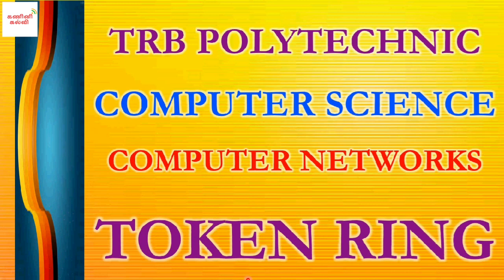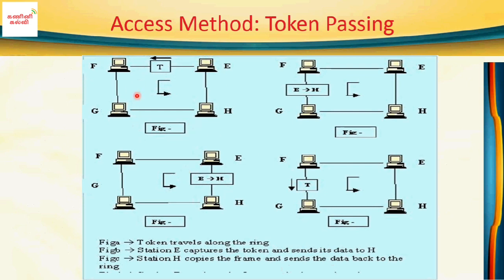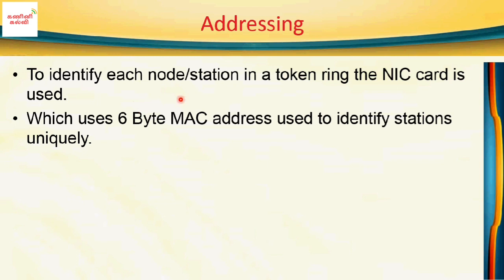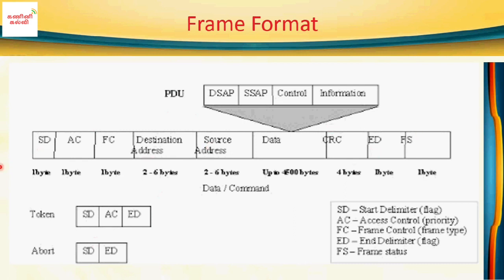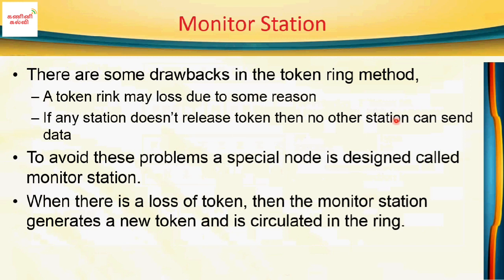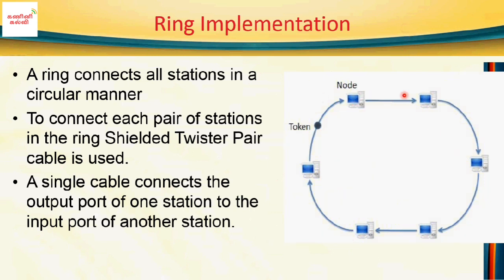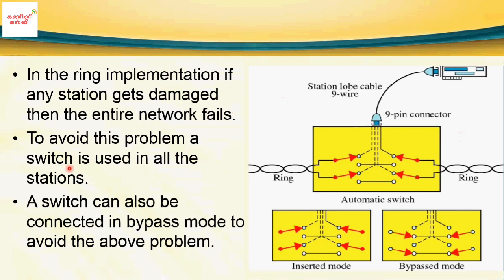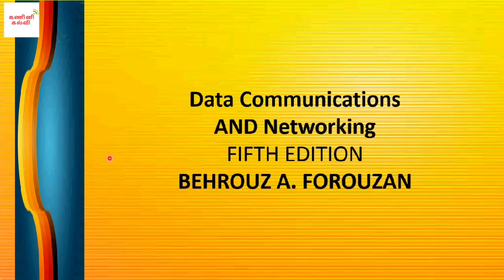Computer Networks 25 | Token Ring in Computer Networks | TRB Polytechnic CSE | Token Ring in Tamil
Computer Networks 25 | Token Ring in Computer Networks | TRB Polytechnic CSE